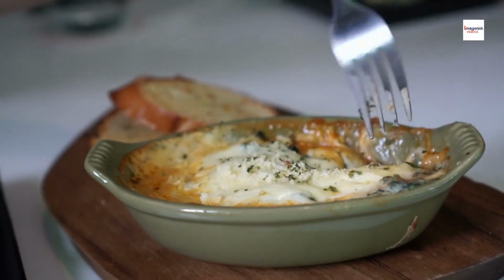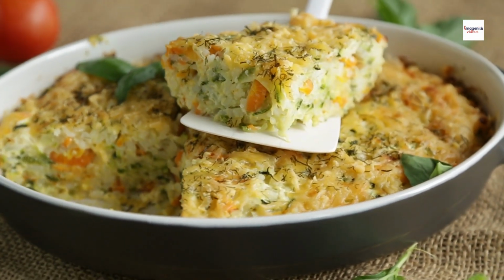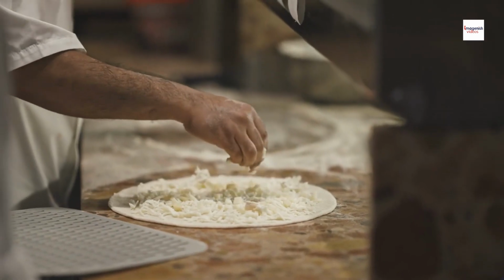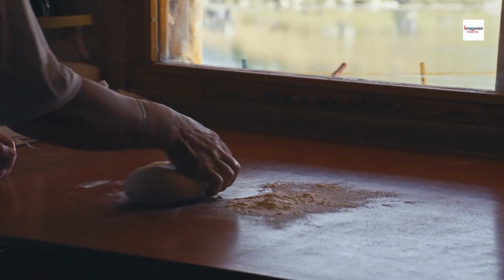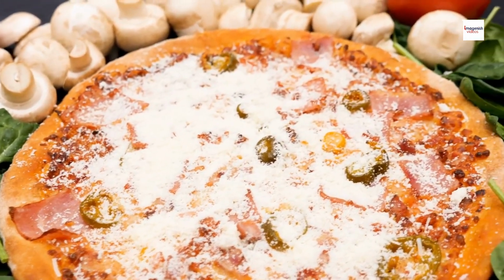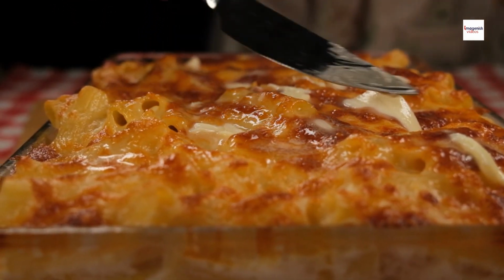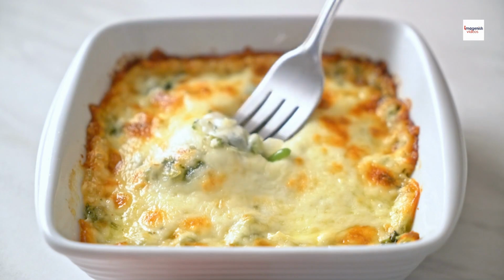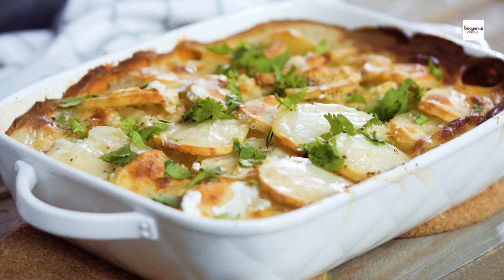Turkish Food: Exploring the Flavors of Ispanakli borek Food Video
Ispanaklı Börek, a beloved dish in Turkish cuisine, is a savory pastry filled with spinach and sometimes combined with cheeses like feta or beyaz peynir. This dish traces its origins back to the Ottoman Empire, where variations of börek were prepared with different fillings, showcasing the diverse culinary influences of the empire. The key component of börek is the thin, flaky dough called yufka, which is skillfully layered and often brushed with butter or oil to achieve its signature crispiness. Spinach, the main ingredient, adds a fresh, earthy flavor and a vibrant green color that contrasts beautifully with the golden layers of pastry. Spinach wasn’t widely used in Turkish cuisine until the 17th century when it was introduced through trade routes, but it quickly became a staple, prized for its health benefits, including its rich content of iron and vitamins. Ispanaklı Börek is not just a meal
turkish food
turkish food recipes
turkish food travel
turkish food vlog
turkish food in dhaka
turkish food recipes in bangla
turkish food asmr
turkish food review
turkish food eating
turkish food in bangladesh
turkish food mukbang
turkish food street
turkish food cooking
turkish food tour
turkish culture
turkish culture and traditions
turkish culture dance
turkish culture wedding
turkish culture documentary
turkish culture marriage
turkish culture music
turkish culture in hindi
turkish culture food
turkish culture song
turkish culture dress
turkish culture in urdu
turkish culture and tradition in hindi
turkish culture shock
turkish cuisine
turkish cuisine recipes
turkish cuisine recipes in english
turkish cuisine week
turkish cuisine documentary
turkish cuisine istanbul
turkish cuisine by food fusion
turkish cuisine food
turkish cuisine - gordon ramsay
turkish cuisine history
turkish cuisine vs greek
turkish cuisine asmr
turkish cuisine tours
turkish cuisine recipe by cooking with aapa
turkish food shorts
turkish food short video
turkish street food shorts
turkish food recipes shorts
turkish food making shorts
turkish street food
turkish dishes recipes
istanbul street food
turkish sweets
turkish breakfast recipes
turkish kebab
karadenizli maceracı
turkish meat recipes
turkish food recipes
turkish pide
turkish cuisine tours
turkish food tour
turkish food tour in istanbul
turkey food recipes
turkey food cooking
turkish street food recipes
turkish food recipes
turkish meat recipes
turkish baklava
turkish sweets
turkish kebab
turkish food compilation
mark wiens morocco
turkey street walk
turkey food recipes
turkish food recipes
istanbul restaurants
turkish village food cooking
mark abroad
mark wiens china
luke martin istanbul
istanbul breakfast
mark wiens istanbul
easy turkish
easy turkish food recipes
easy turkish recipes
easy turkish dessert recipes
easy turkish snacks recipes
easy turkish hijab style
easy turkish delight recipe
easy turkish milk cake recipe
easy turkish bread
easy turkish eggs recipe
easy turkish bread recipe
easy turkish breakfast recipes
easy turkish dinner recipes
easy turkish dessert
turkish language spoken
turkish language conversation
turkish vocabulary
learn turkish while you sleep
turkish podcast
learn turkish alphabet
turkish grammar
numbers in turkish
turkish phrases
turkish a1
turkey dish
turkey dishes recipes
turkey dish sweet
turkey dishes recipes in hindi
turkey dishes recipes in urdu
turkey dish in india
turkey dishes for dinner
turkey dish in hindi
turkish dishes
turkish dishes recipes in urdu
turkish dish menemen
turkish dish with eggplant
turkish shakshuka
turkish menemen
cilbir recipe
turkey chicken recipes
turkeish food mukbang
turkeish food  street
turkeish meat recipes
shakshuka eggs recipe
cooking asmr no talking
baking asmr no talking
cooking asmr aesthetic
asmr cooking dessert
baking asmr korean
asmr cooking korean street food
cooking asmr korean
satisfying food making
satisfying dessert videos
best dessert recipes
dessert recipes easy
dessert recipes chocolate
dessert making
desserts recipes
baking recipes easy
dessert ideas
easy dessert recipes no-bake
dessert recipes malayalam
dessert food
food vlog bangla
food vlog bengali
food blogger bangladesh
food vlogs bangladesh
foody bengali
bangla natok
food vlogs pakistani
mark wiens pakistan
food vlogs telugu
turkey food recipes
turkish dishes recipes
turkish soup recipes
turkish tea recipe
turkish breakfast recipes
turkish salad recipes
turkish meat recipes
turkish dinner recipes
turkish sweet dishes recipes
turkish village lifestyle
turkish wedding traditions
turkey lifestyle
turkiye
turkish people
turkish vlog
turkish history
turkish men